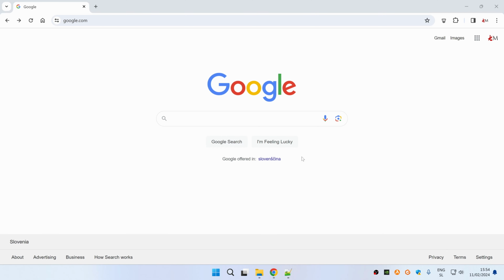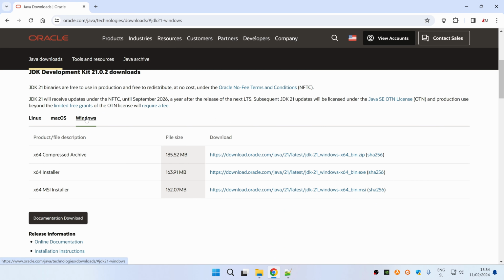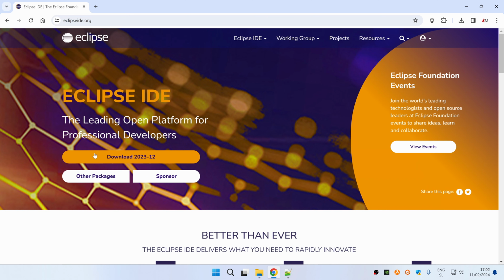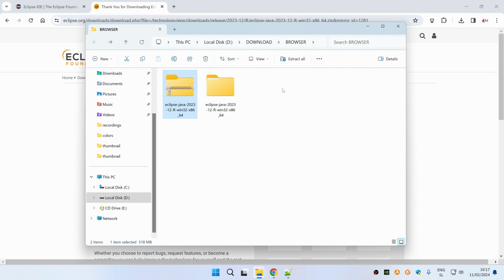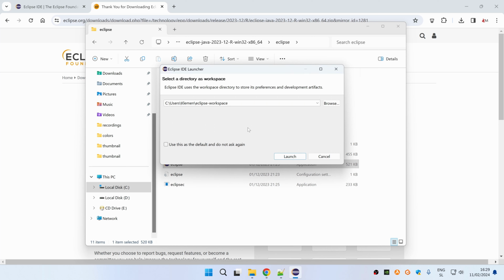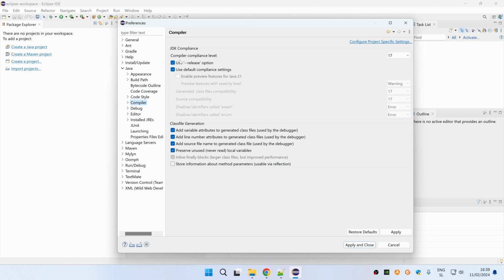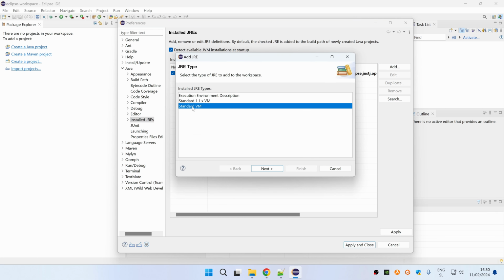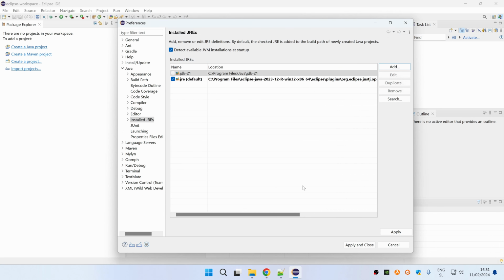How To Install Java And Eclipse On Windows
In this video you will learn how to install custom Java JDK and Eclipse on Microsoft Windows operating system.

You will also learn how to setup Eclipse to use custom Java runtime (JRE) instead of default one.

Timeline:
0:00 Intro
0:11 Install Java
0:57 Install Eclipse
1:44 Run Eclipse and setup workspace
2:13 Setup Eclipse for custom JRE